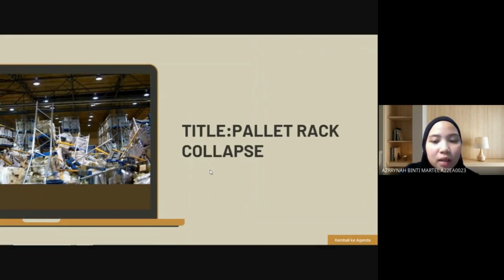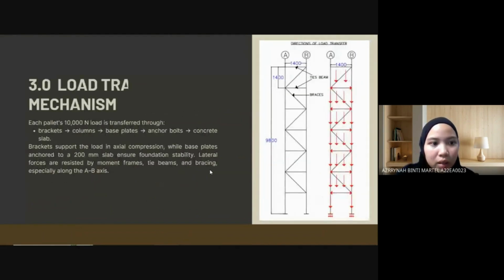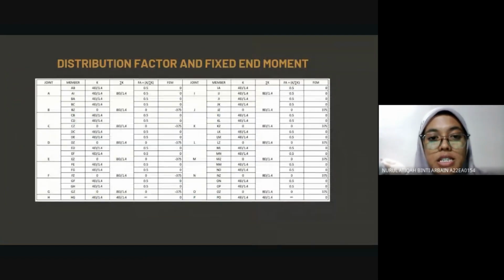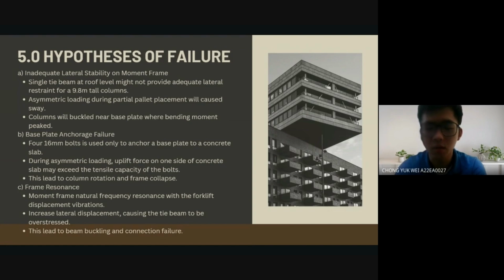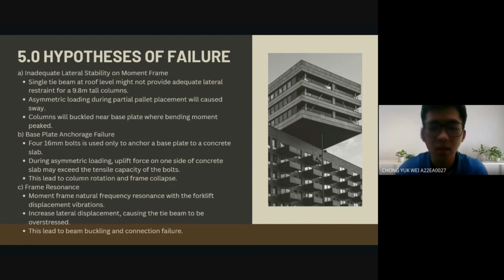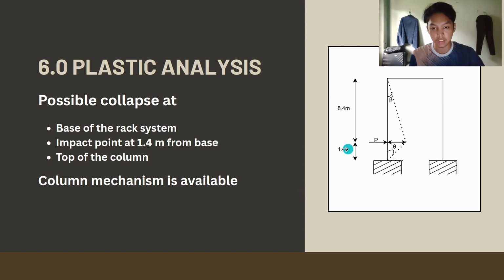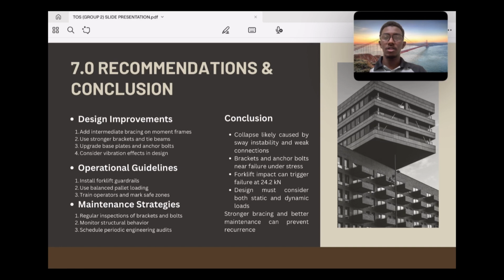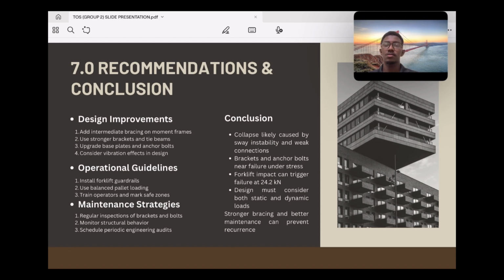VIDEO PROJECT TOS GROUP 2